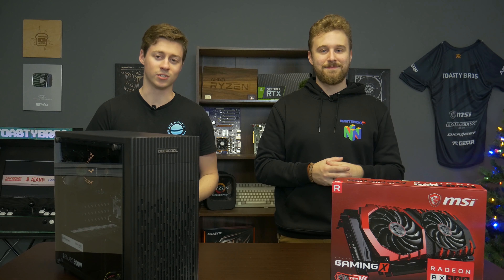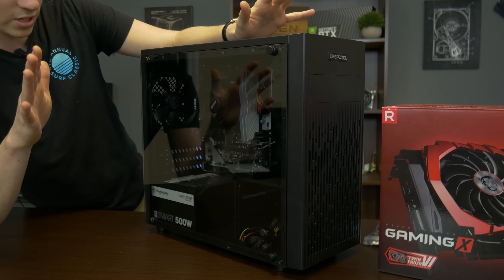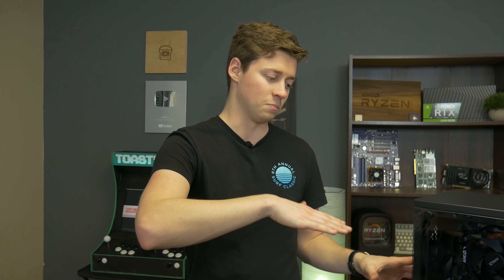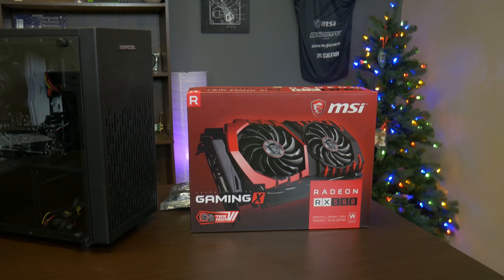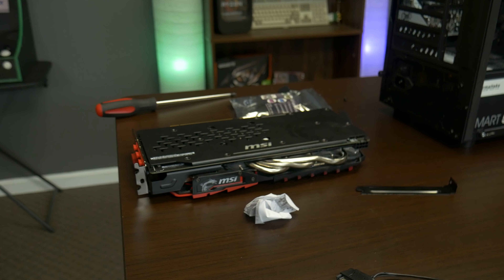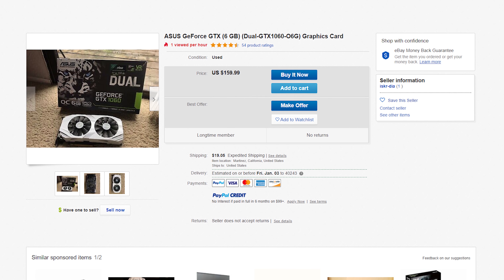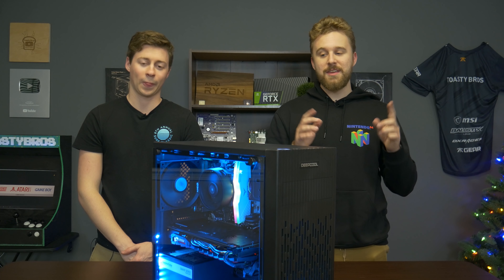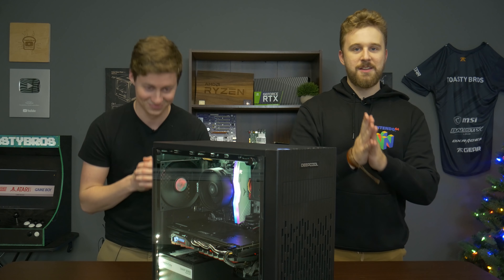2020 Budget $350 Gaming PC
As we move into 2020, we have another budget gaming pc that features an Athlon 300G, while it only has 2 core and 4 threads, it does offer some solid performance and an affordable entry point into the AM4 platform to be able to upgrade even further.

ThermalTake Smart 500
Adata 240GB SSD
Asrock B450M HDV4

RX 580 4gb